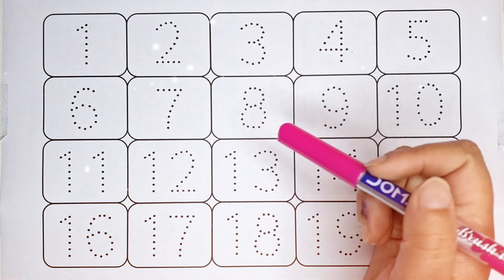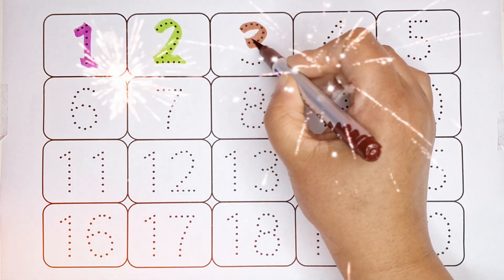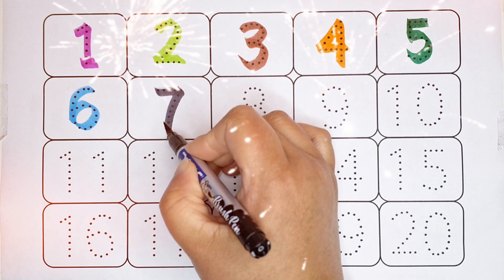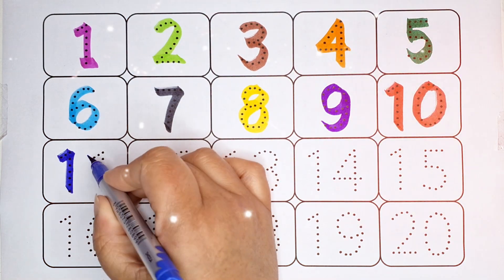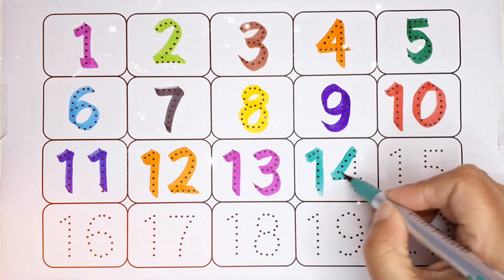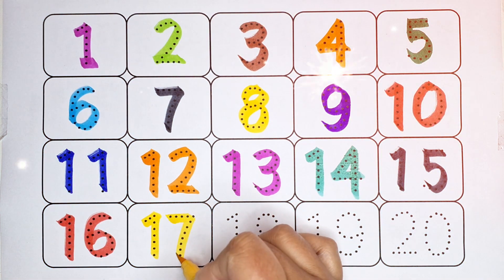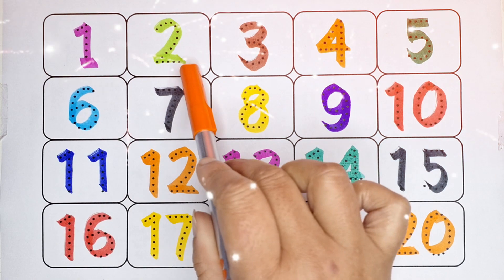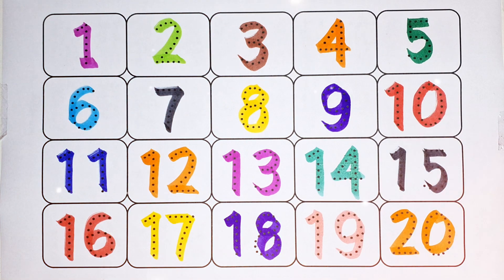1 to 100 counting, kids rhymes, 123 Numbers, learn to count, One two three, Numbers song - 9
1 to 100 counting, kids rhymes, 123 Numbers, learn to count, One two three, Numbers song

1 to 100 counting, Learn to count, One two three, ABCDE, 123, 123 Numbers,  Numbers song,
1 to 100 counting, ABC, 123 Numbers, kids rhymes, learn to count, One two three, Numbers song
ABC
Abcd
A to Z
123
1 to 100
ABC 123
123 ABC